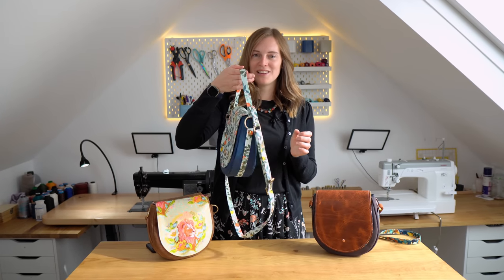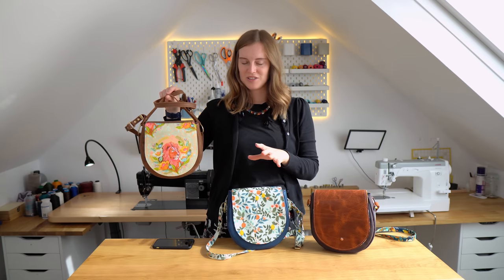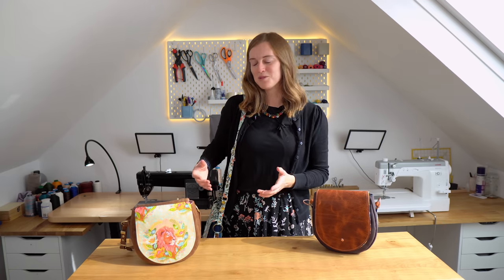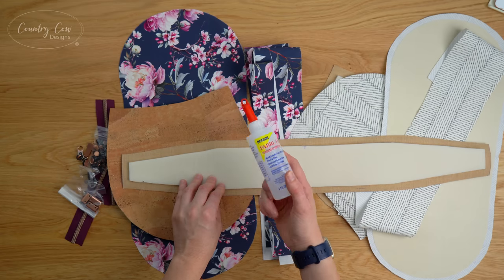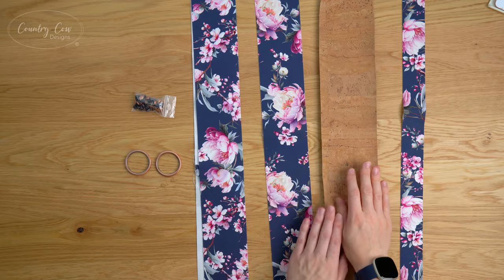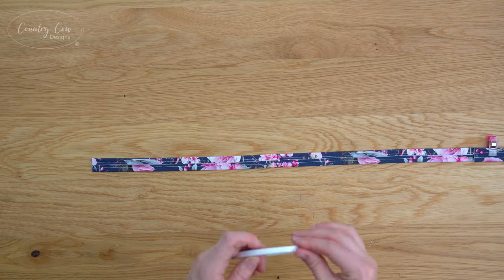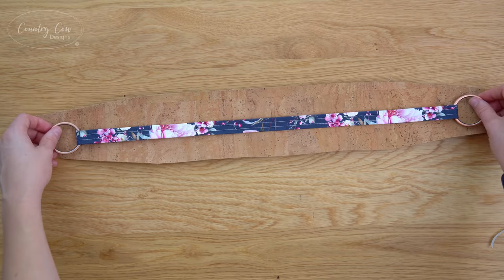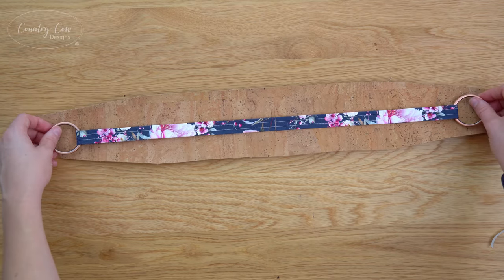Meridias Crossbody Bag Sewing Tutorial by Country Cow Designs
Do you want to sew a cute little crossbody bag? This bag features a unique double flap design with a handy grab handle and beautiful curves.

TIMESTAMPS
00:00:00 - Intro
00:03:39 - Step 1: Preparation
00:06:17 - Step 2: Straps
00:15:44 - Step 3: Flap Pocket
00:22:18 - Step 4: Flap & Back Panel
00:29:02 - Step 5: Exterior Construction
00:34:06 - Step 6: Lining Pocket
00:38:21 - Step 7: Lining Construction
00:41:44 - Step 8: Final Assembly
00:53:39 - Outro

Janome HD9 Sewing Machine
Hump Jumper
Beacon Fabri-tac Glue
Double sided tape (DST)
Microtex needles (great for use with DST or glue)
Disappearing ink pen
Wonder Clips
Quilting Rulers
Handheld Hole Punch
Pinking shears
Small scissors
Turning tool

Navy floral Water Resistant Cotton Canvas (available from late October 2023)
Lining fabric is one I picked up from a local sewing shop.
Style-vil foam stabiliser used on the gusset and main panels for structure

SAFETY In this video I use various tools and equipment. Please ensure you only attempt this at home if you are experienced at using the tools and have read and followed the necessary safety instructions provided by the manufacturer of each tool. This video is a very quick overview and I do not cover the full safety precautions in this video. Carry it out at your own risk. I cannot be held accountable for injuries or mistakes made when following this tutorial.